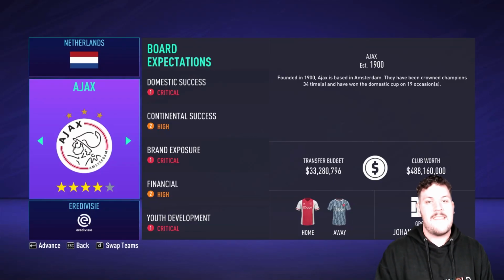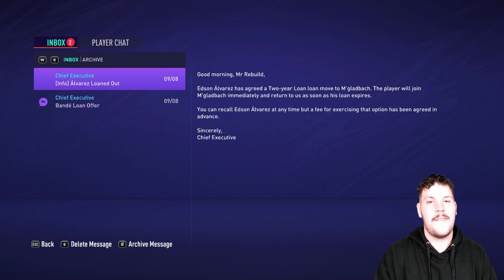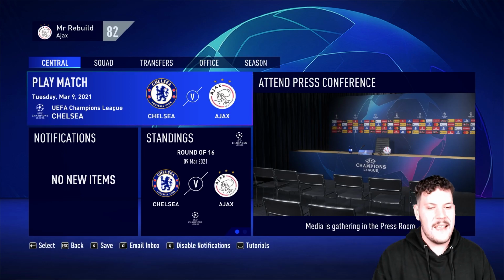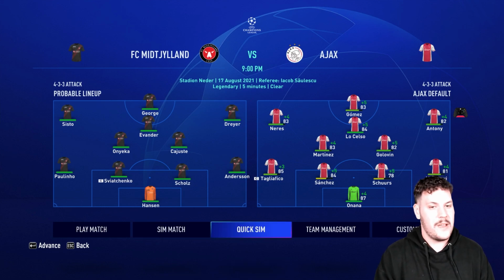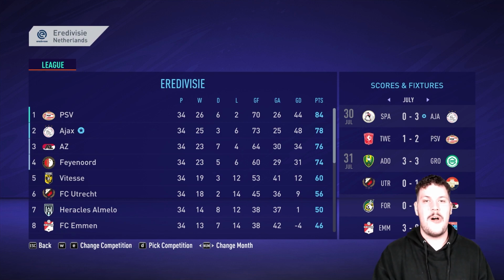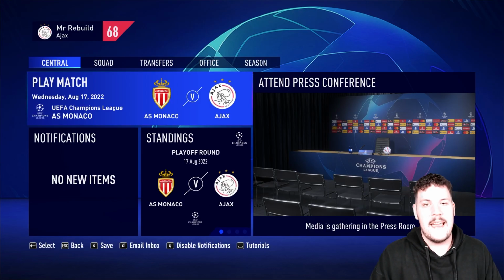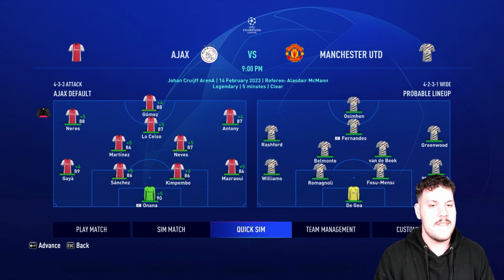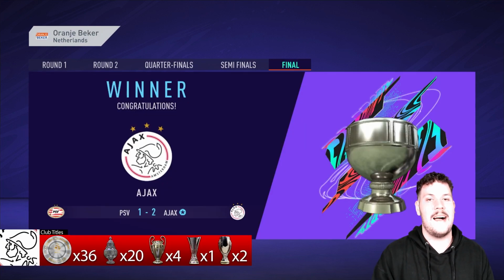REBUILDING AJAX!!! FIFA 21 Career Mode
Welcome to another episode in the FIFA 21 Career Mode Rebuilding challenge series! The whole objective of this rebuilding challenge is to see how many seasons it takes through simulation and transfer business to qualify for a Champions League final, it'll then be up to us to put our skills to the test and see if we can complete the job! For today's instalment of the series we are going to be rebuilding AFC Ajax!